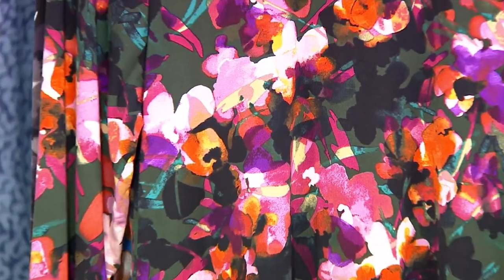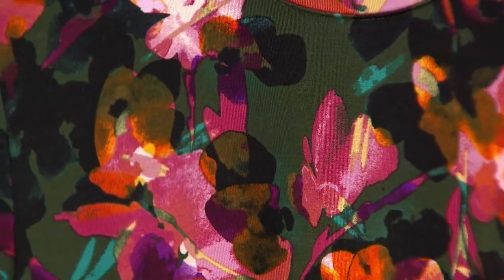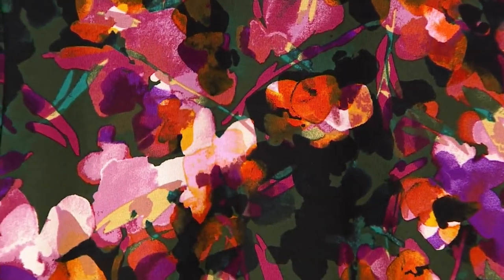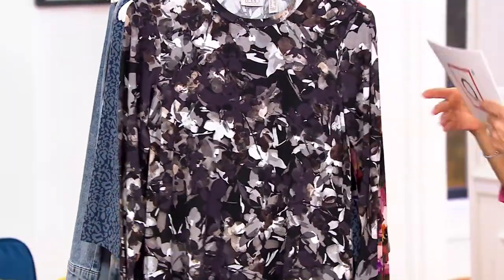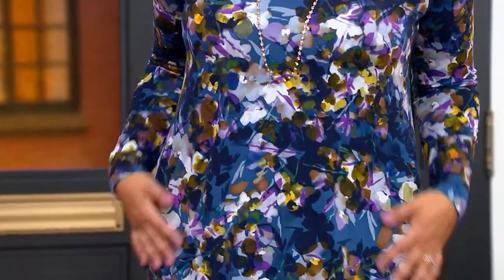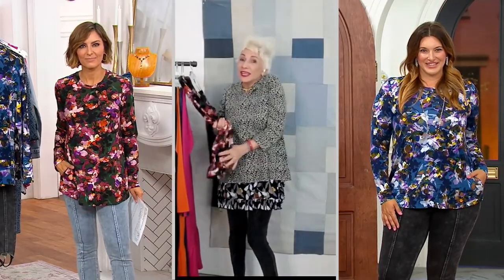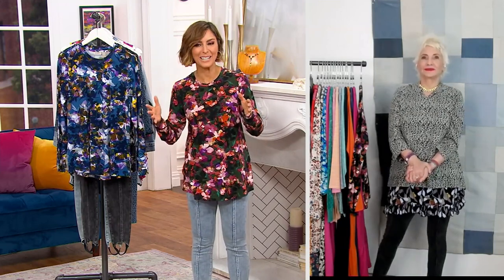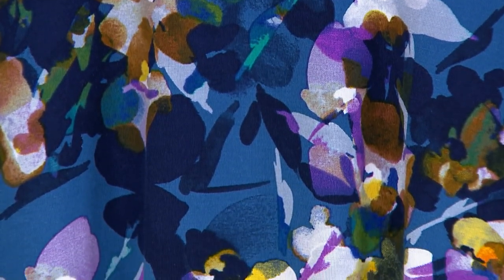LOGO by Lori Goldstein Rayon 230 Stamped Floral Print Top on QVC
LOGO by Lori Goldstein Rayon 230 Stamped Floral Print Top

Bright color and a cheerful pattern combine to make this vibrant top a must-have for the winter season and beyond. From LOGO by Lori Goldstein&reg;.